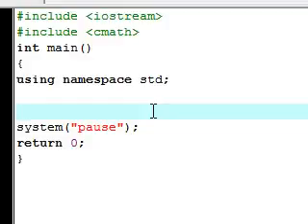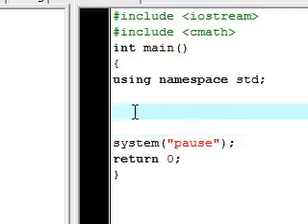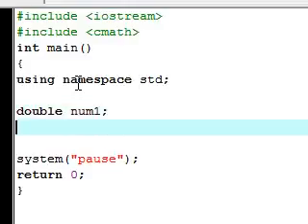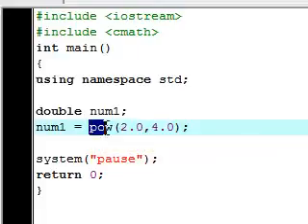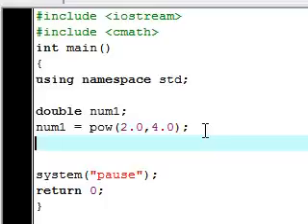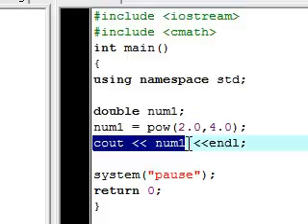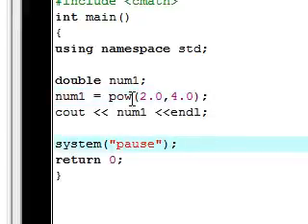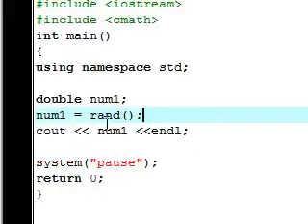C++ Tutorial 7 Arguments in Functions YouTube